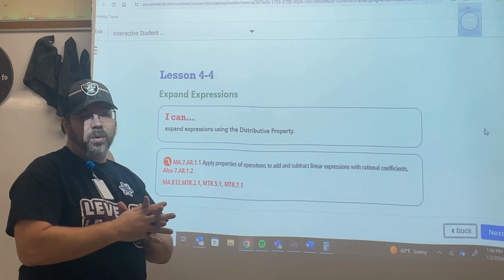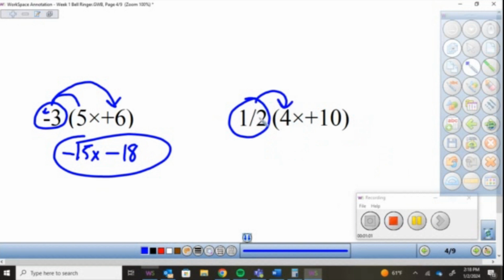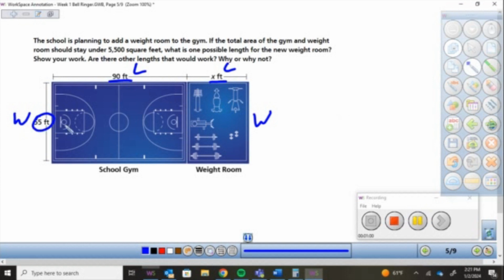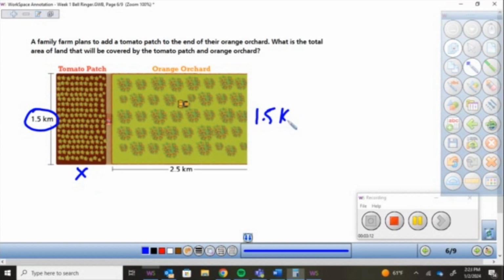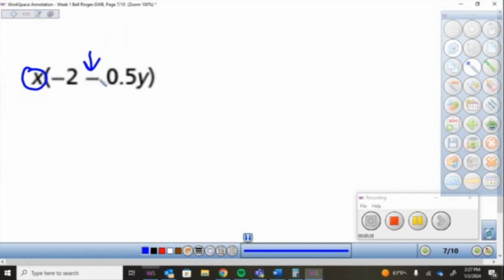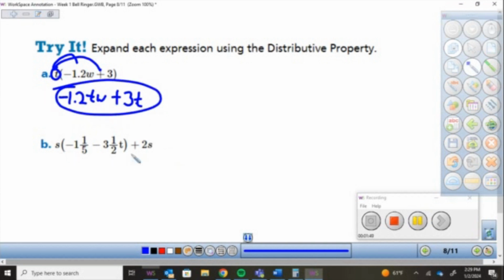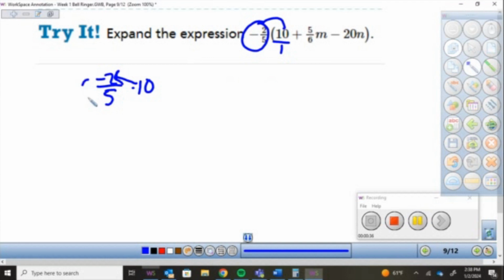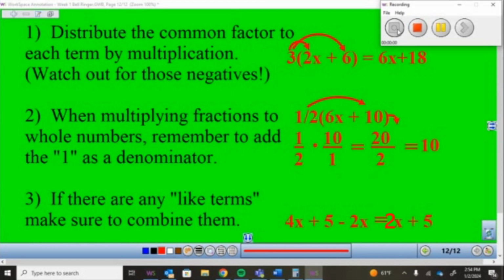Topic 4-4: Distributive Property Using Rational Numbers (Fractions)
Hello Students! In this video Math Man demonstrates how to use the Distributive Property with fractions and multiple terms.